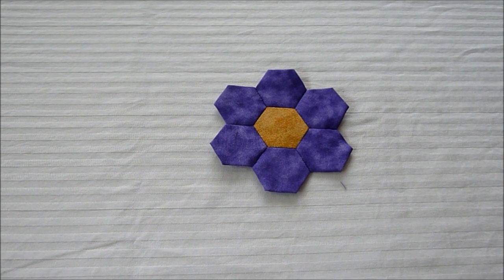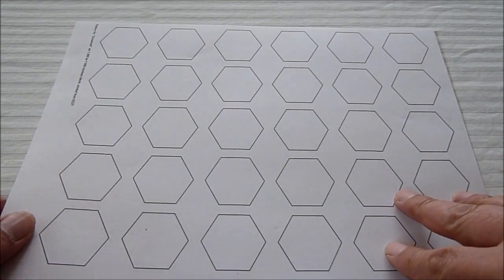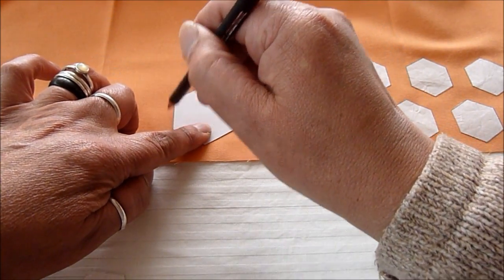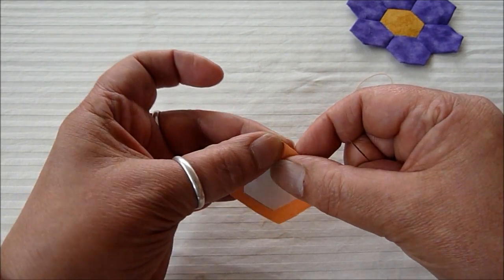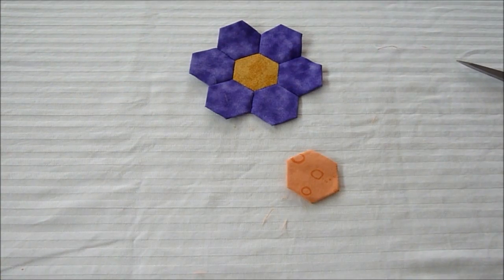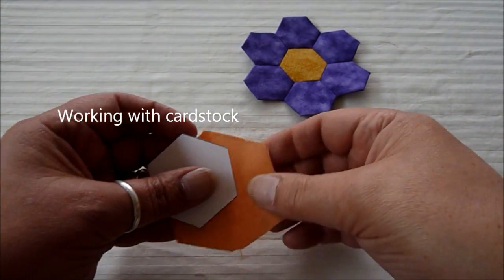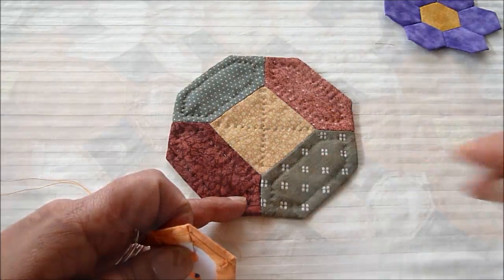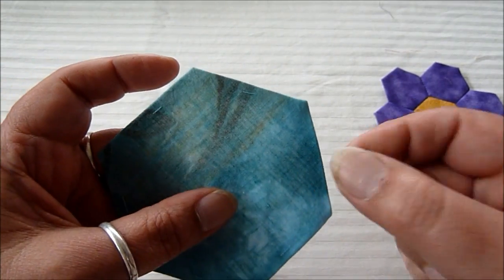English Paper Piecing Tutorial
Learn how to English Paper Piece using freezer paper and/or cardstock.

For a large variety of patterns and projects, visit us at any of our websites: